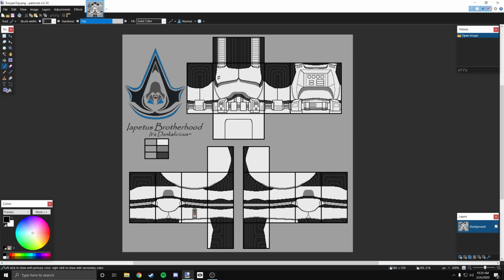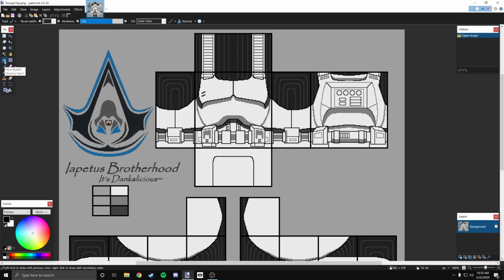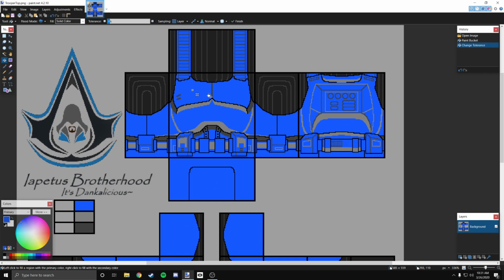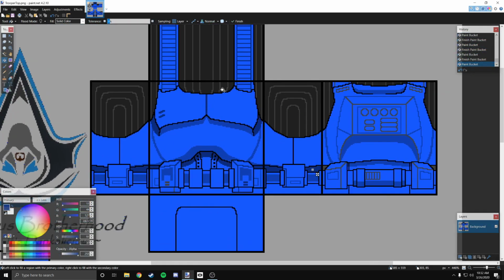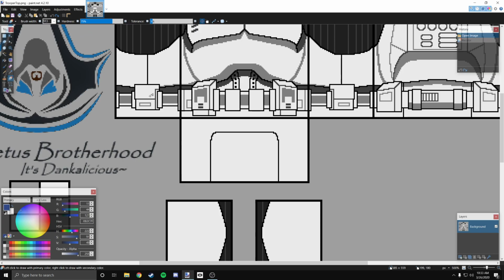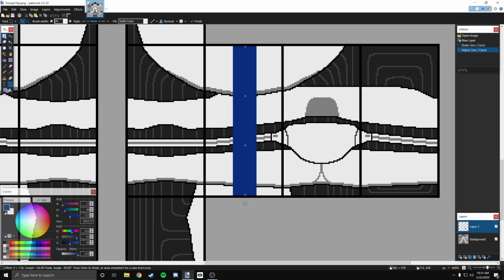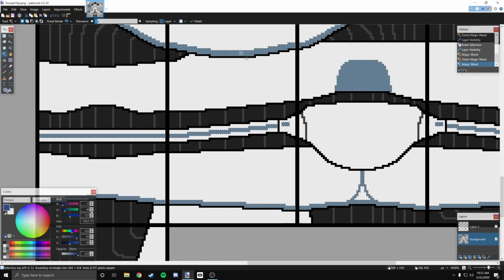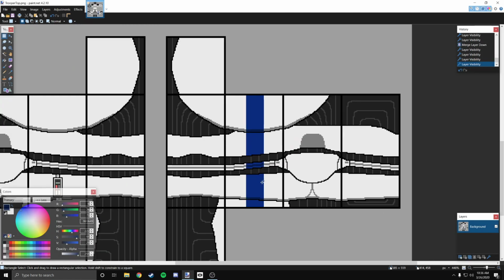[Parapraxis] Armorsmith Tutorial #1 - Basics